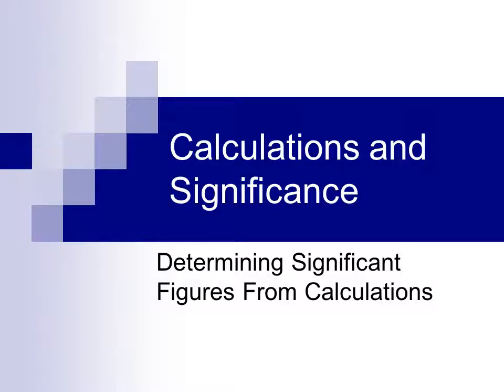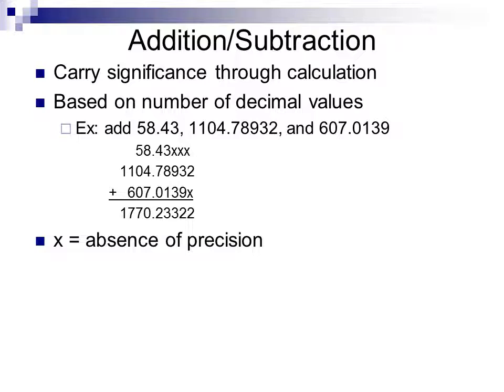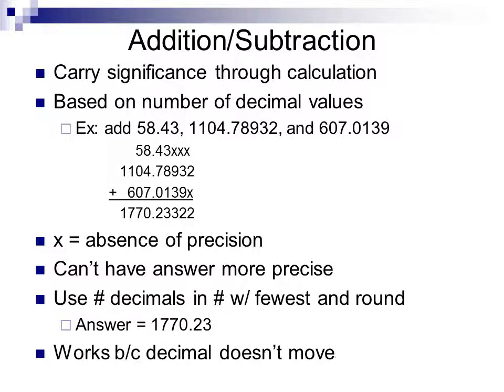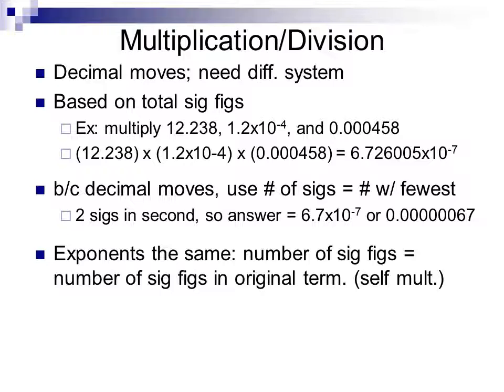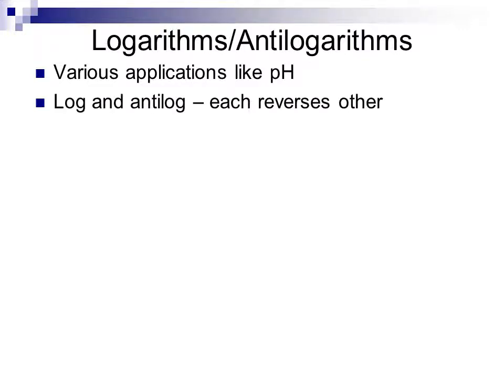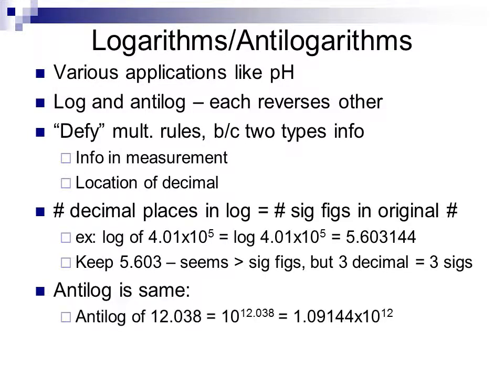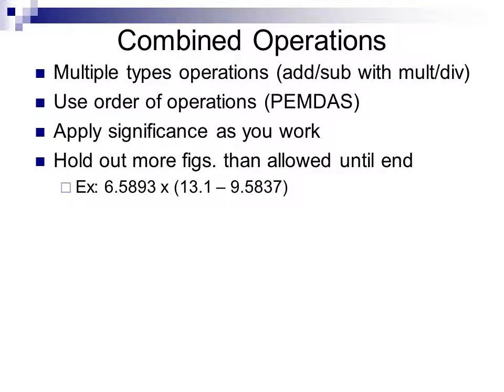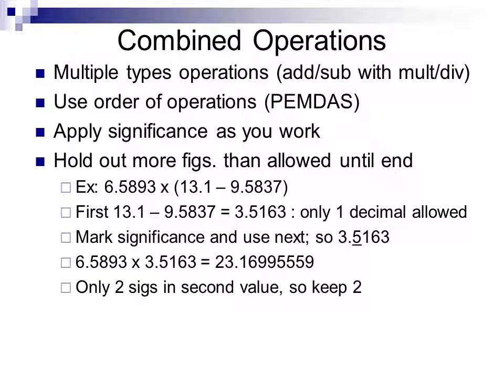Calculations and Significance ACC